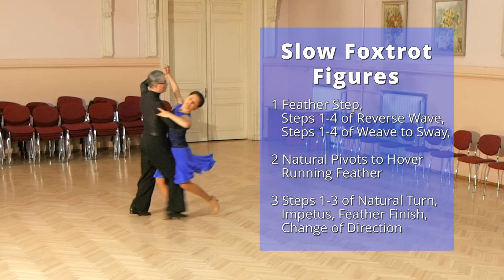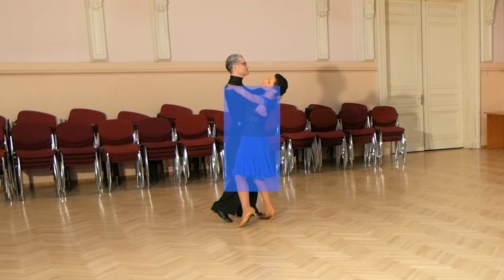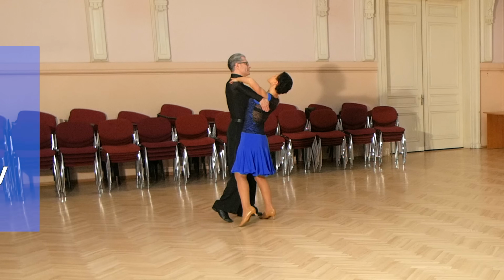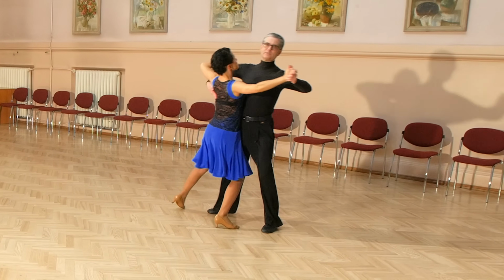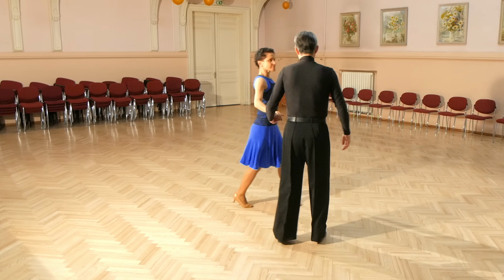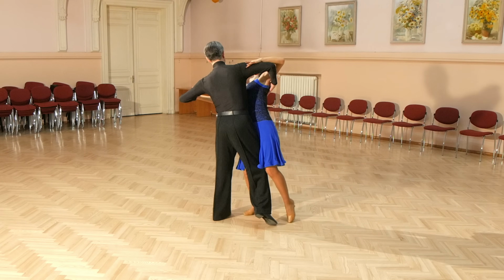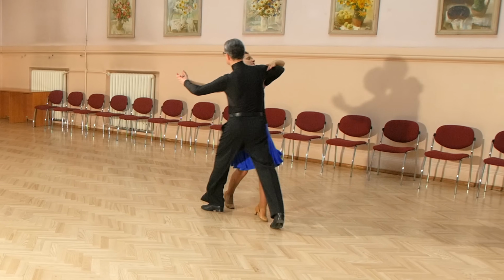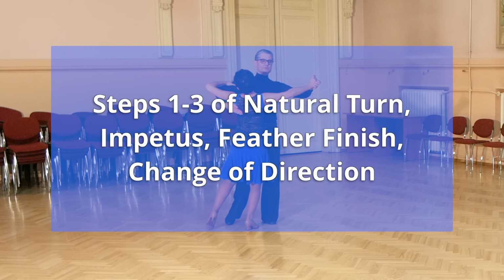How to Dance Slow Foxtrot - Natural Pivots to Hover / Dance Routine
How to Dance Slow Foxtrot - Natural Pivots to Hover

Content
00:57 Feather Step, Steps 1-4 of Reverse Wave, Steps 1-4 Weave to Sway
03:33 Natural Pivots to Hover, Running Feather
05:45 Steps 1-3 of Natural Turn, Impetus, Feather Finish, Change of Direction
08:33 Slow Foxtrot Routine in Slow Motion
10:06 Slow Foxtrot Routine to Music